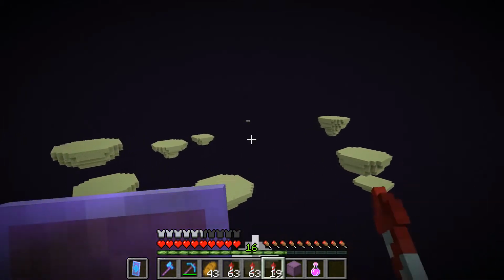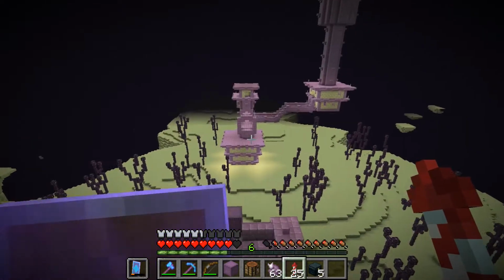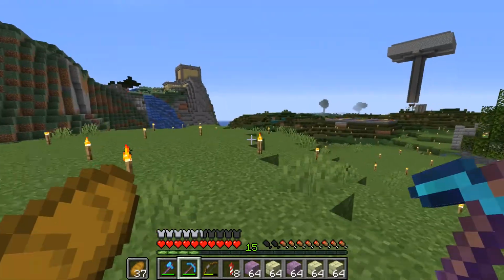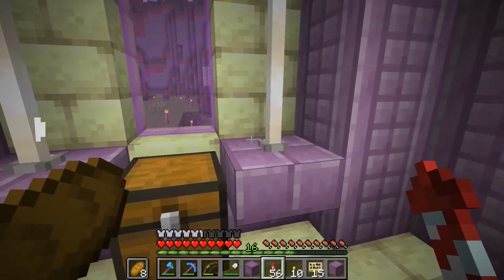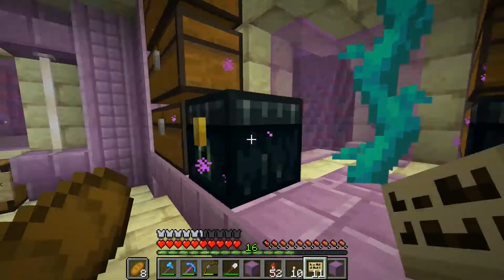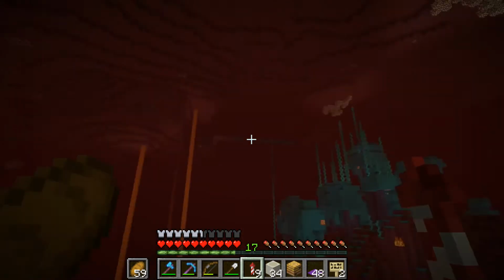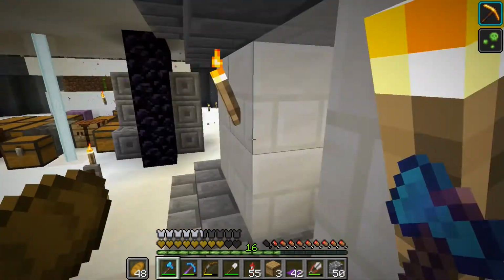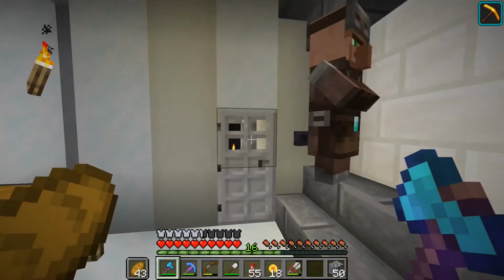Infinity SMP Season 2 #22: The End Shop!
In this video, I go to the End and endbust a lot to make an end shop. I also built it in this episode, and it definitely stands out in the Shopping District. Hopefully, they are resolved by now!